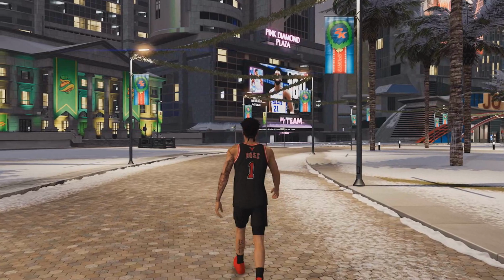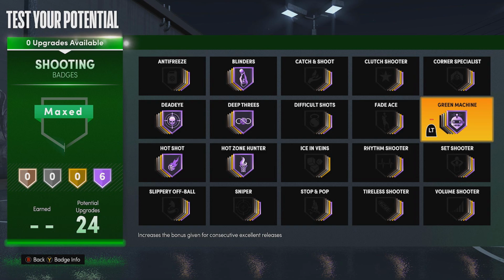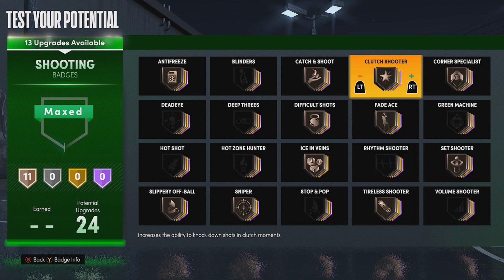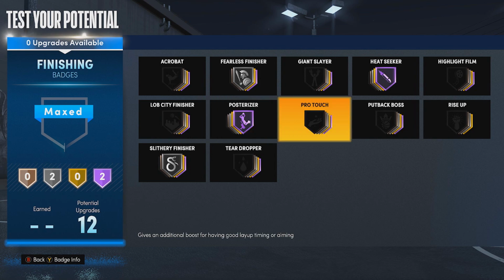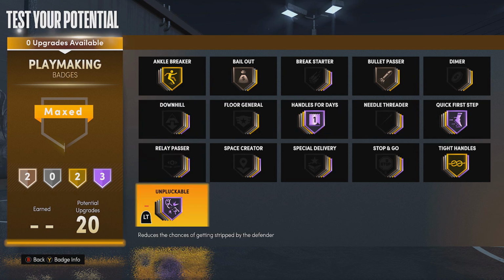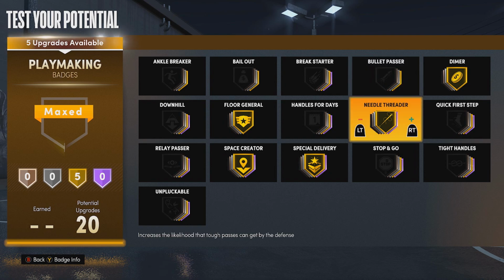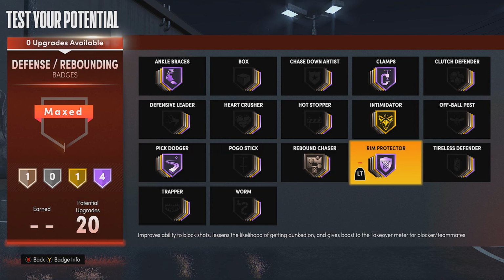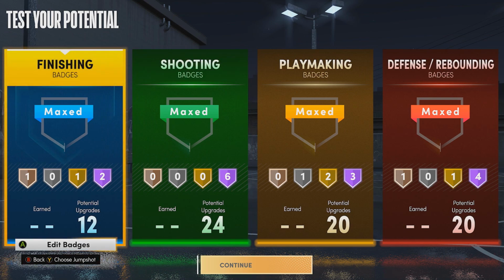BEST SHOOTING & PLAYMAKING BADGES ON NBA 2K21 NEXT GEN! IN DEPTH BREAKDOWN OF EVERY BADGE NBA 2K21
In-Depth breakdown of all the best badges you should use on NBA 2K21!

Intro: 0:00
Shooting Badges: 1:17
Finishing Badges: 8:03
Playmaking Badges: 12:14
Defensive Badges: 17:35
Outro: 21:47

2,000 LIKES FOR MORE NBA 2K21 VIDEOS!